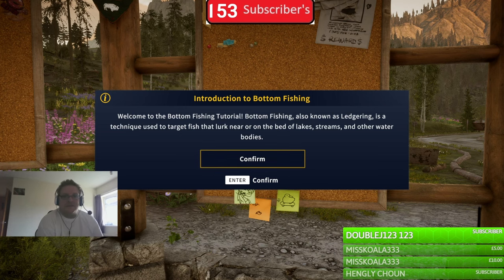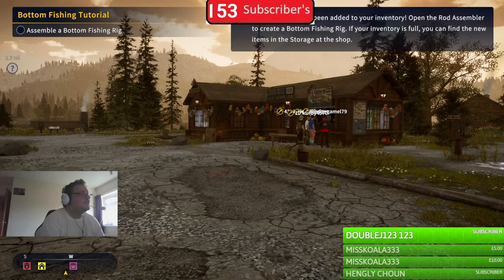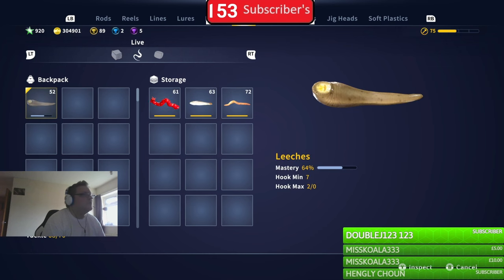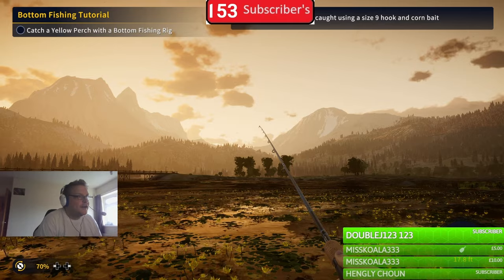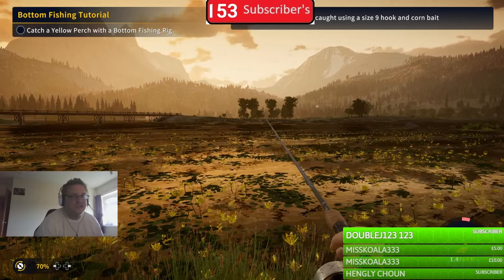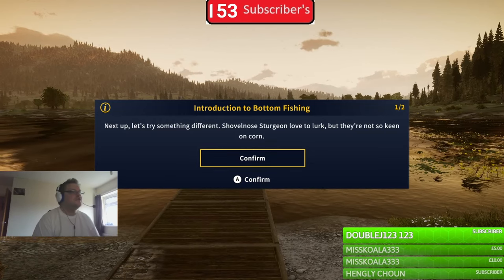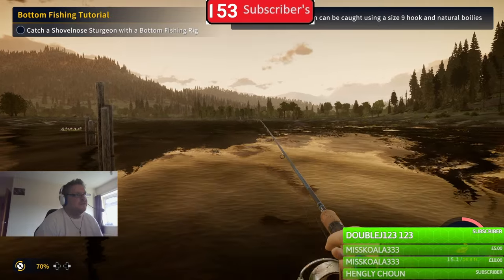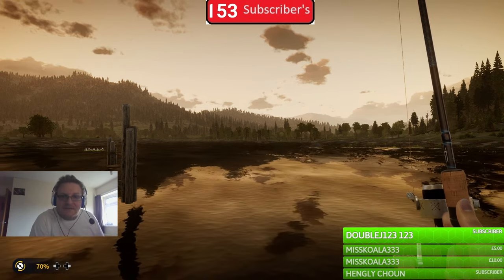Bottom Fishing Tutorial Cotw The Angler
In this video we are doing the bottom fishing tutorial mission on call of the wild the angler if you did enjoy the video consider subscribing to the channel and click on the bell button to be notified when I upload a video or go live thank you for watching and hope you are well take care of yourself.